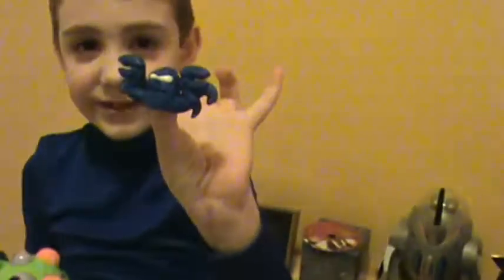Commercial for Batman Episode One